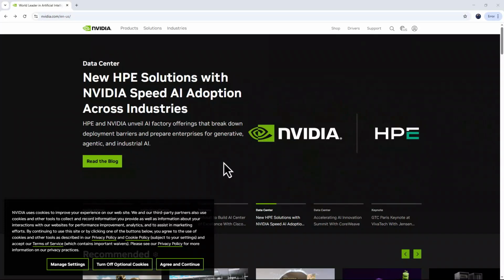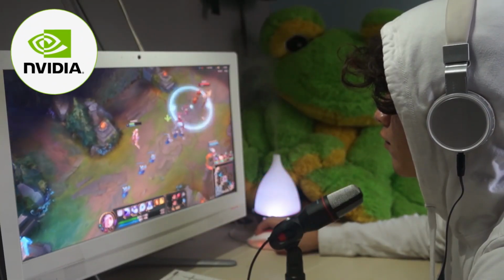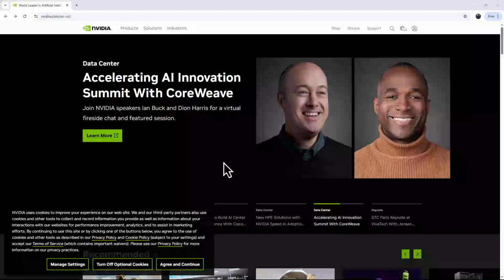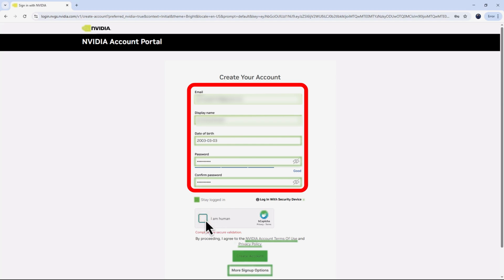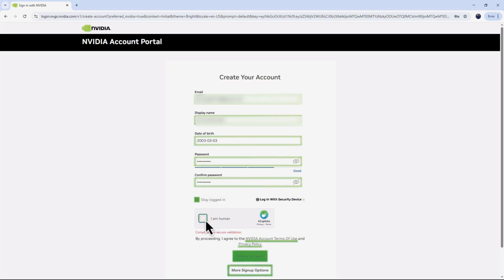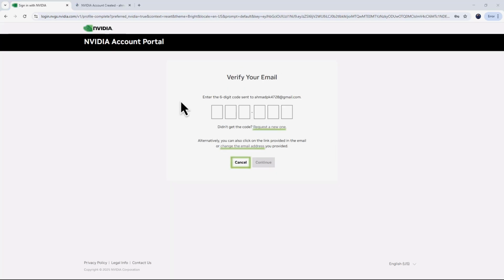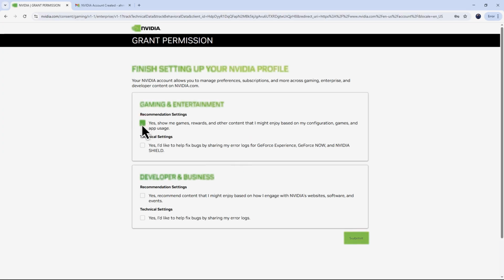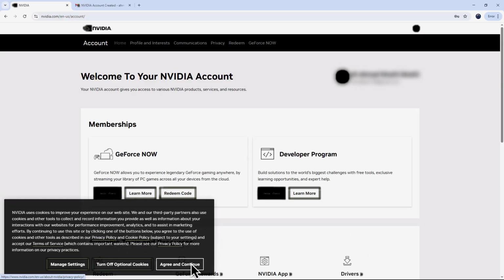How To Create An Account On Nvidia GeForce - Quick & Easy!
How To Create An Account On Nvidia GeForce

Learn how to create an account on Nvidia GeForce Now with this easy step by step guide. We’ll show you how to make a new GeForce account, set up GeForce Now on mobile for free, and get started with cloud gaming. Perfect if you’re new to GeForce and want to quickly create and manage your account.